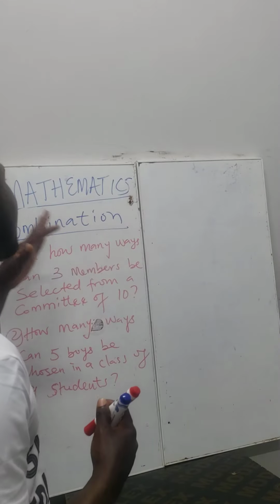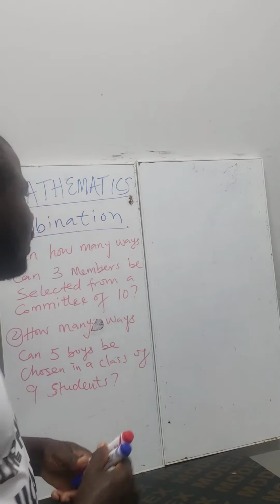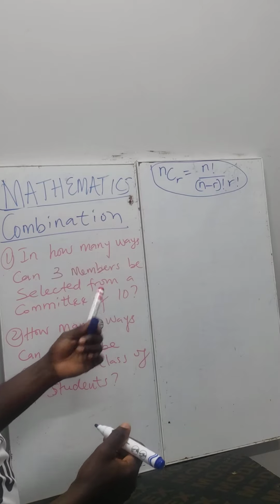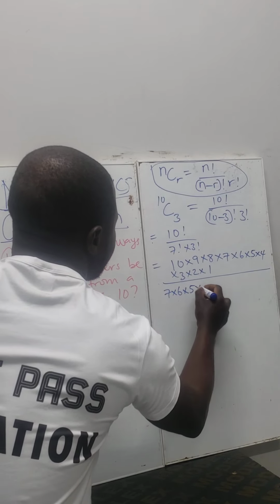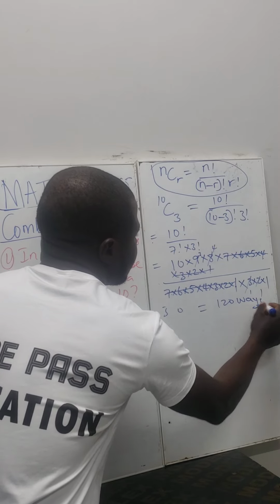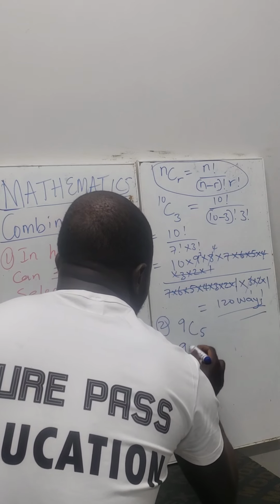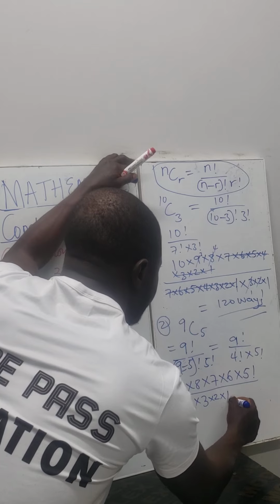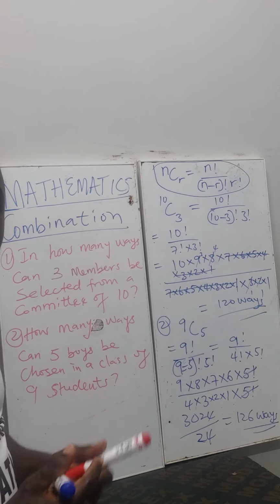learn how to solve combination questions